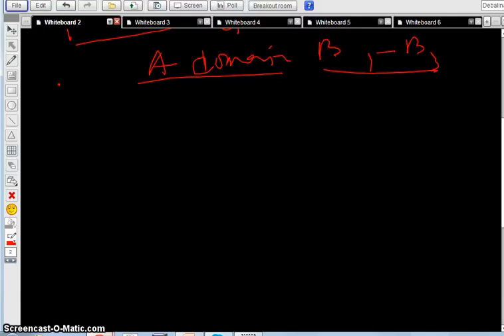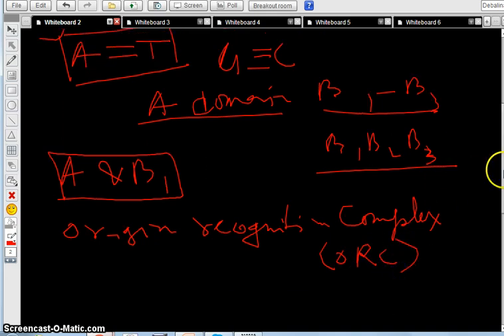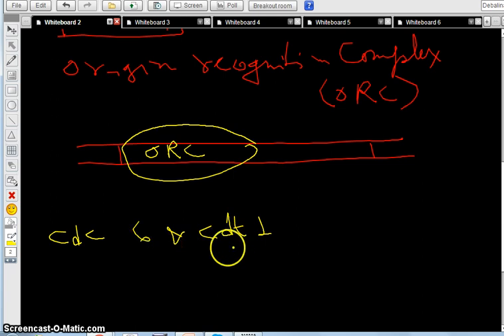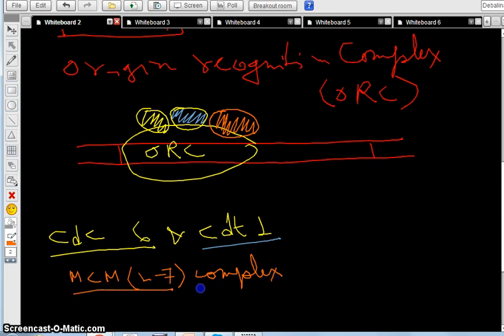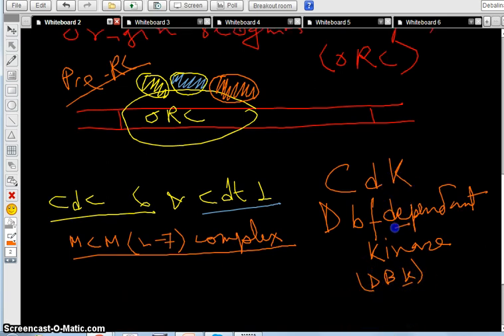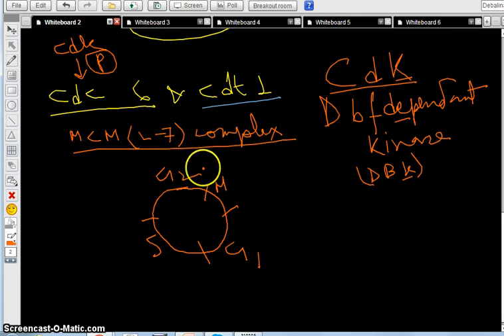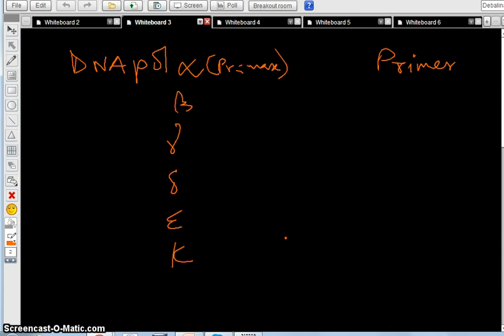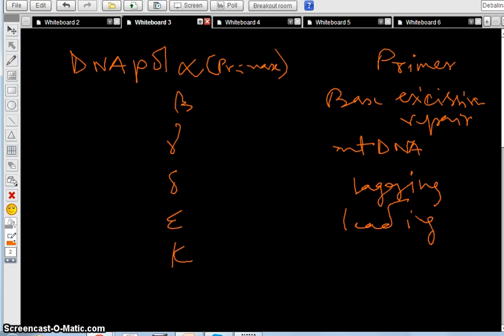Genetics Part 8: DNA replication 4 (Replication in Eukaryotes)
The video describes replication origin in eukaryotes and the formation of pre replication complex, different kind of DNA polymerase